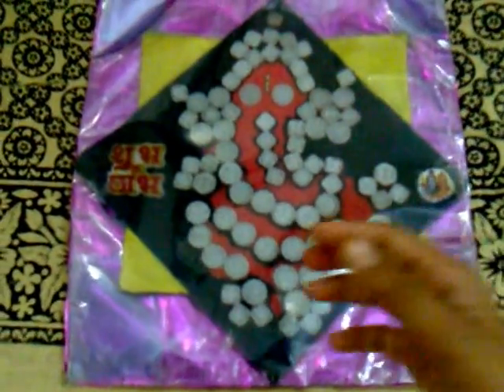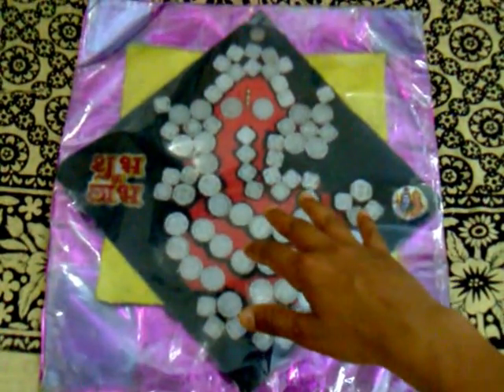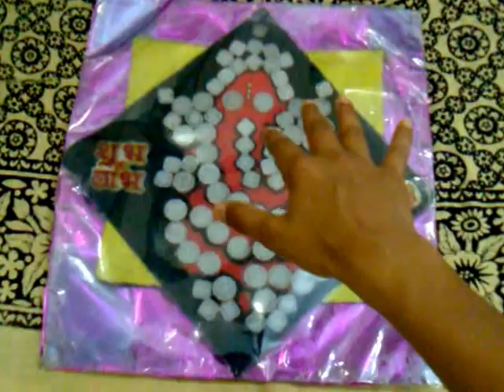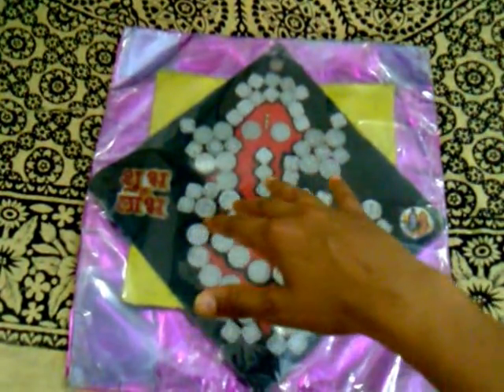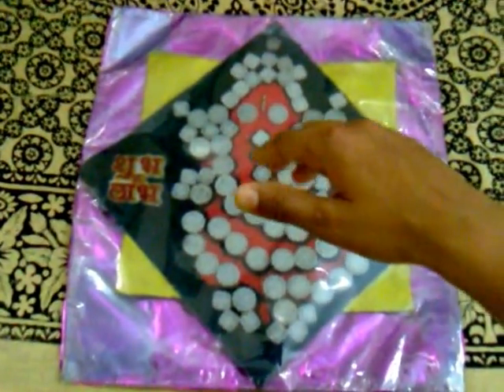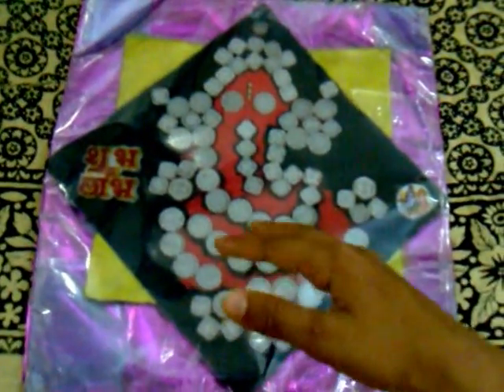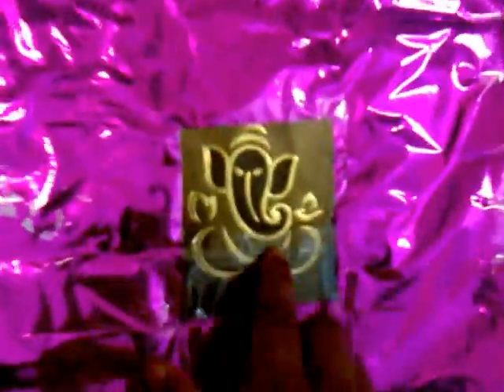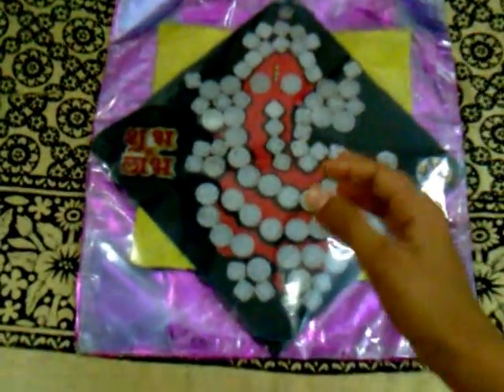Shri Ganesh ji model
Hi guys